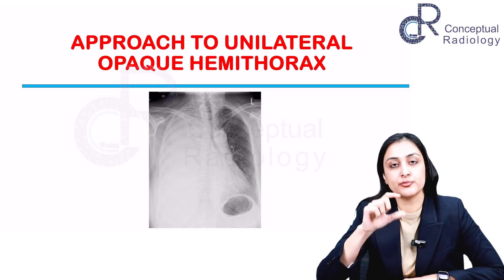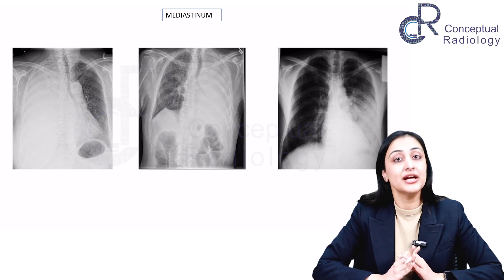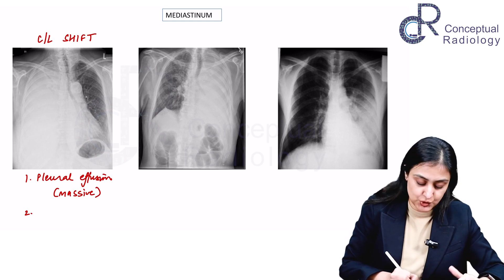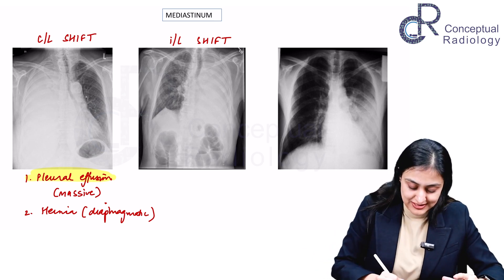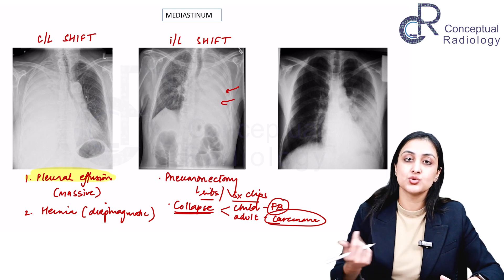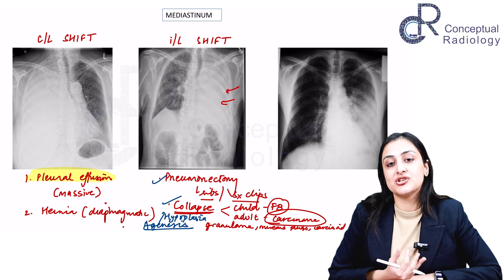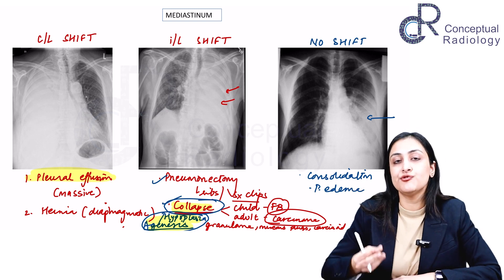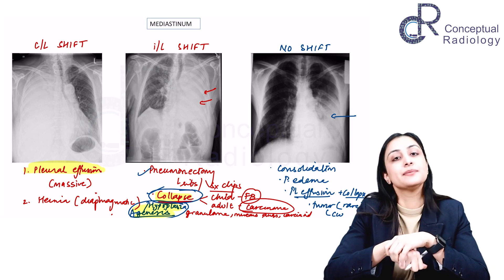Approach to Unilateral Opaque Hemithorax By Dr Zainab Vora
Join Dr Zainab Vora in this informative session on Approach to Unilateral Opaque Hemithorax.

It is a very short yet important topic.

Watch this video to enhance you knowledge with the Expert at Conceptual Radiology

Don't miss out on this educational journey with Conceptual Radiology

Conceptual Radiology is An Online Platform exclusively for MD / DNB/ DMRD Radiology
Residents and Budding Radiologists. and is hosted on eConceptual App .

To attend In-App Live Sessions, check Free Videos, Notes on Conceptual Radiology Download eConceptual App Don't Wait!